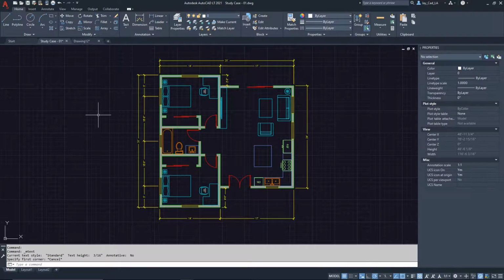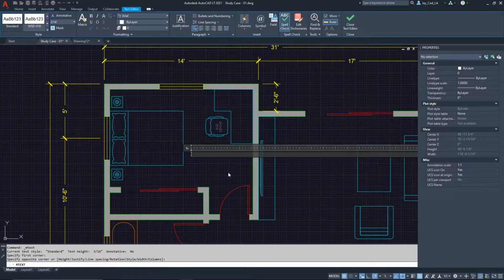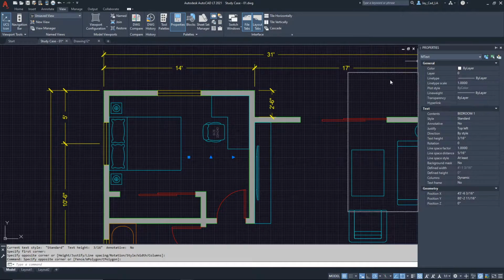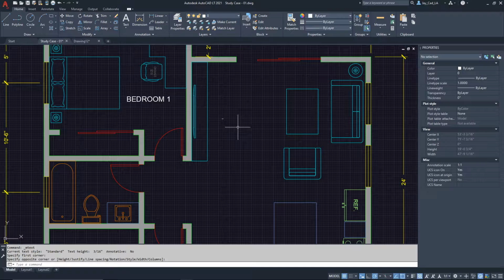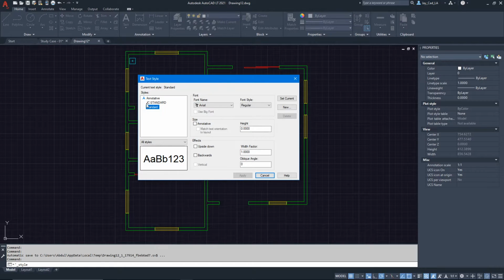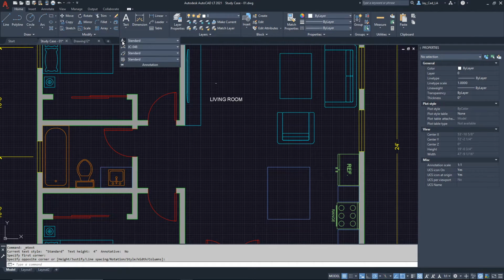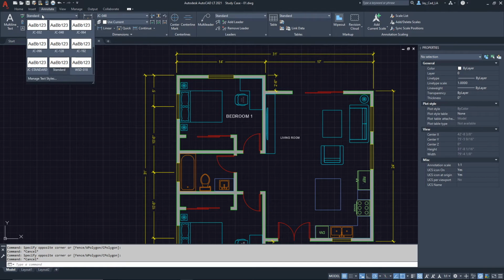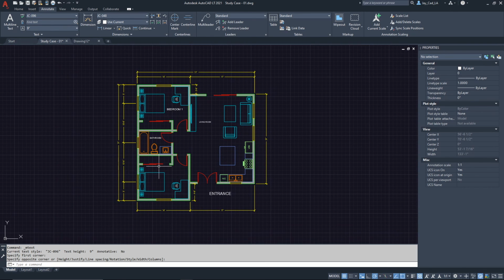Autocad Text Tutorial | How To Add Text in Autocad 2021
In this Autocad text tutorial, I will show you how to add a text element to your drawing or project. In case you are having problems with text coming out very small in Autocad, this tutorial is for you!

This Autocad tutorial is made using Autocad LT 2021 this will work in the full Autocad 2021 version and in previous Autocad versions such as Autocad 2020, Autocad 2019, Autocad 2018 .. etc
On Jay Cad YT channel, We create Weekly tutorials that teach Autocad & other design software. We also share some of our visualization work.

We love communicating and hearing from our viewers & fans! let us know if you would like a specific Autocad LT topic to be covered on our channel!